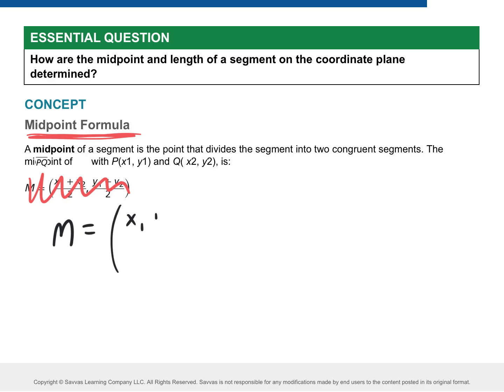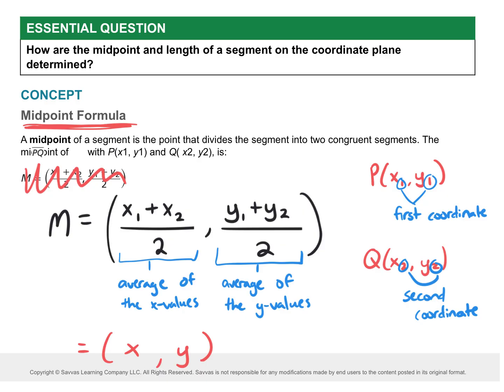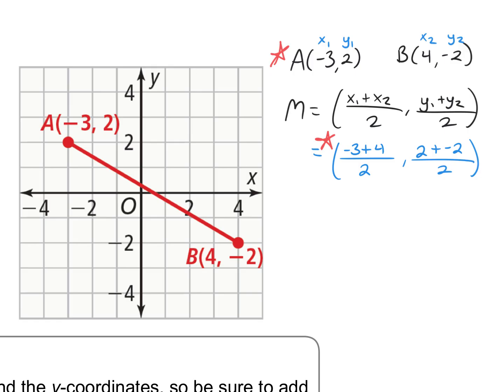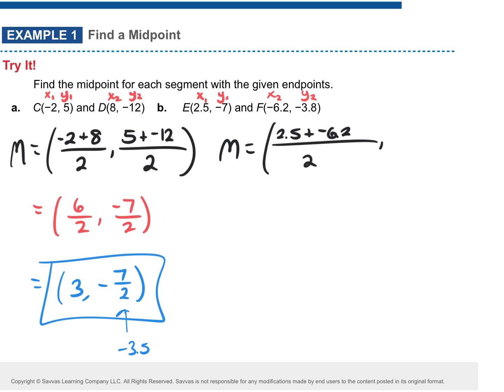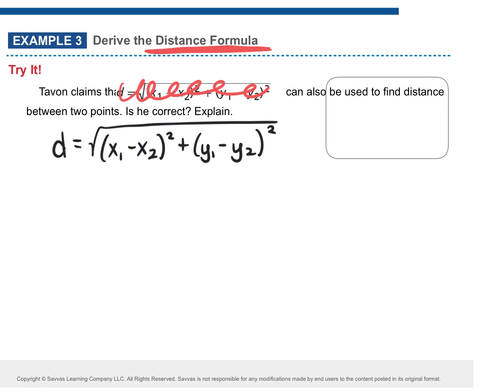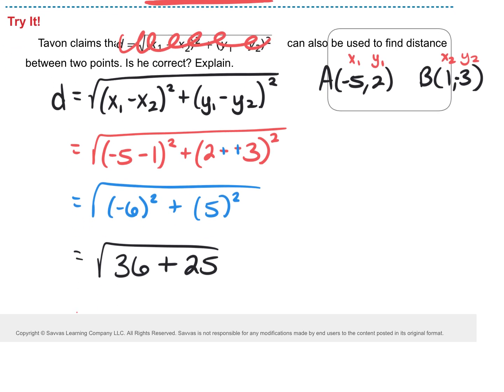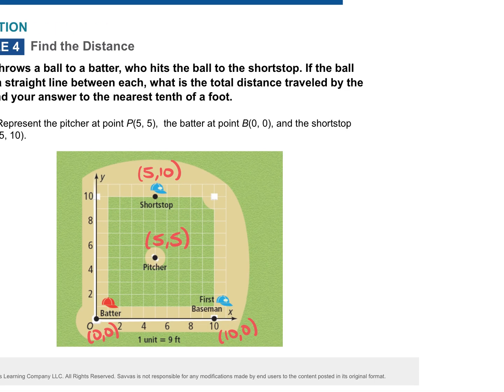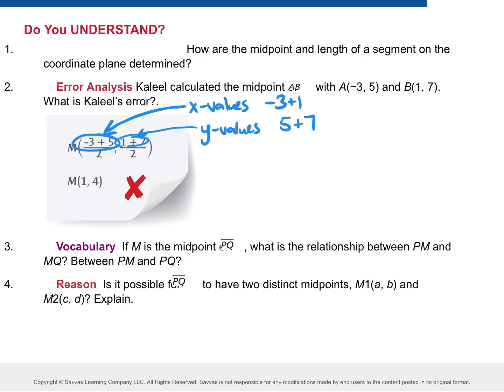Geometry Lesson 1-3 Notes